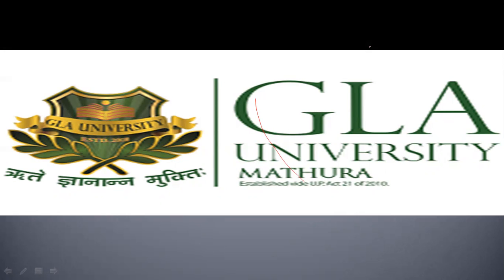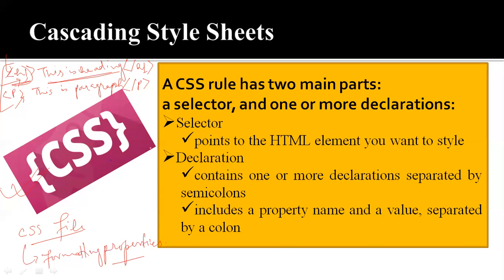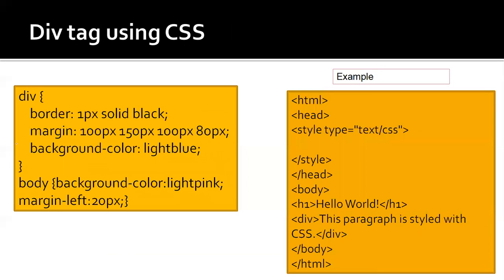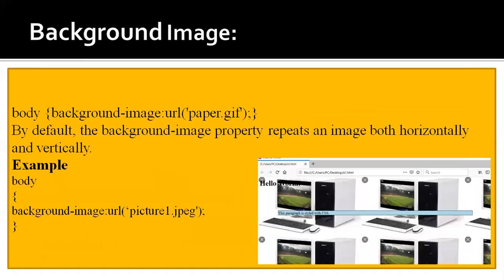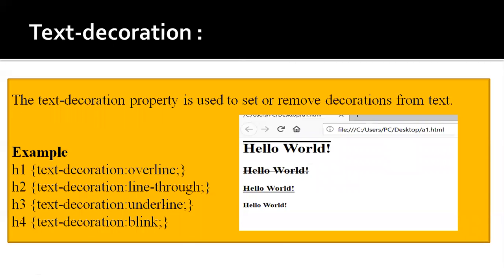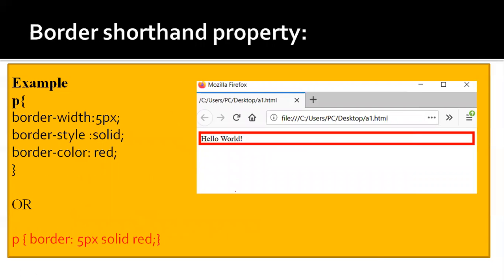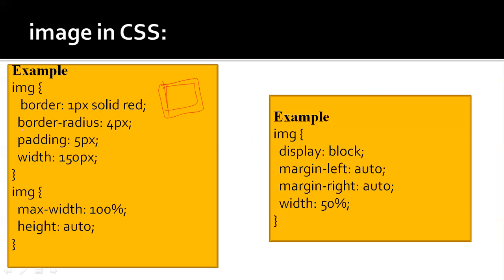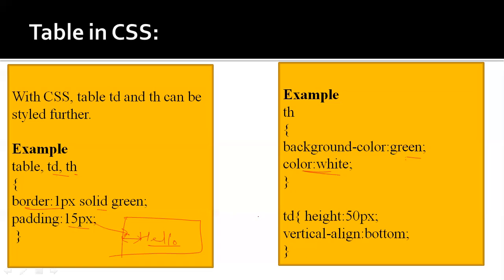16 Introduction to CSS